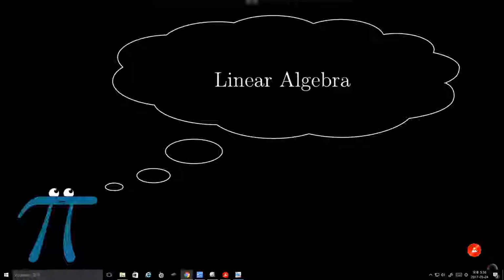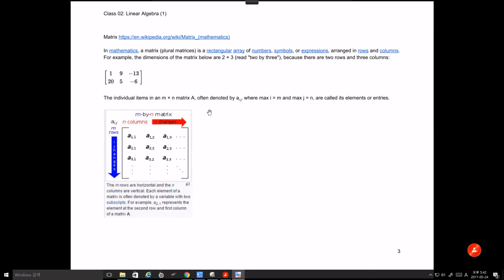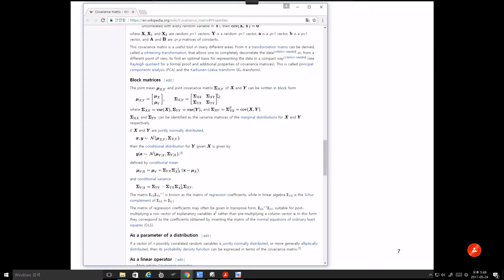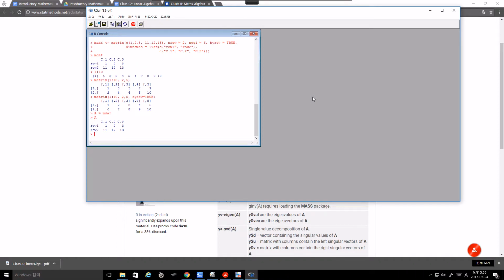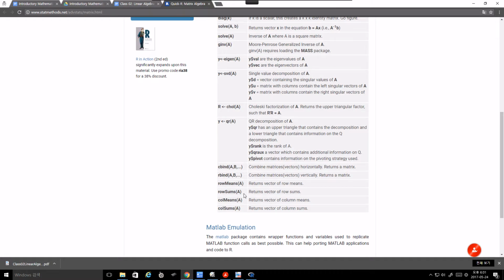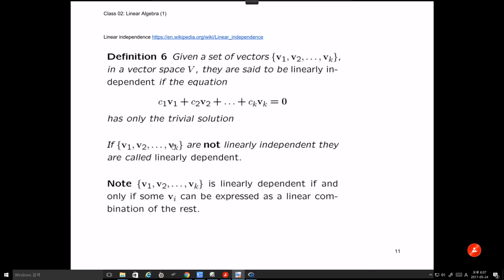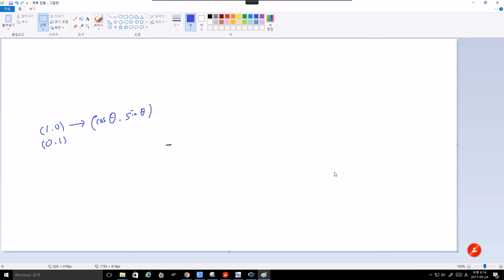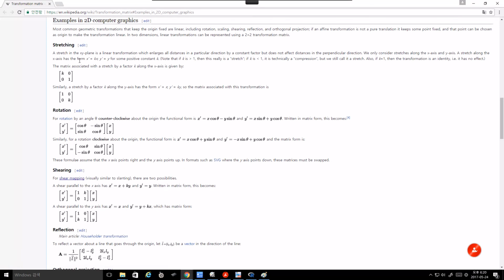Math Intro 02 Linear Algebra 1